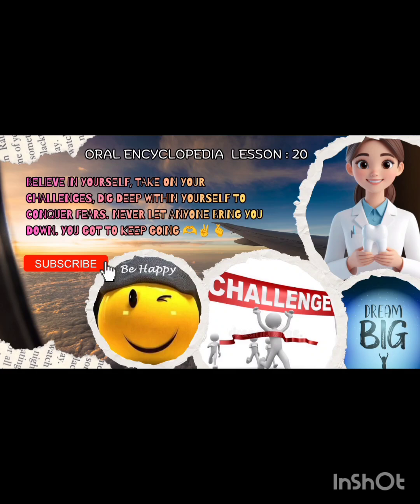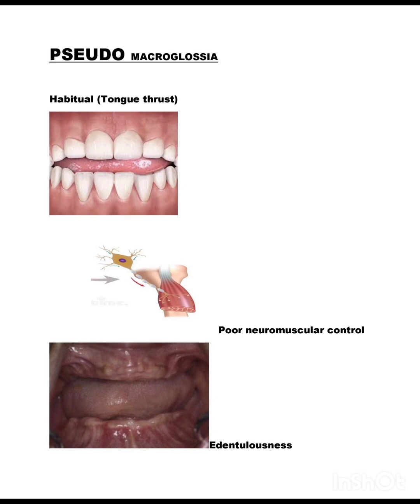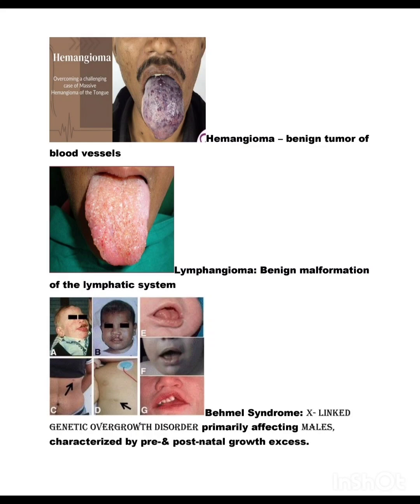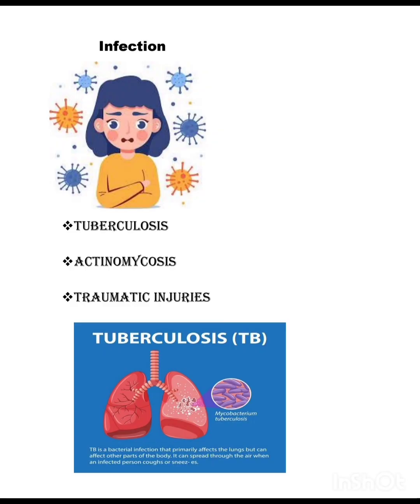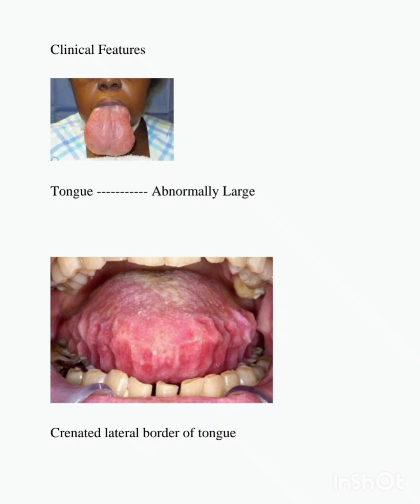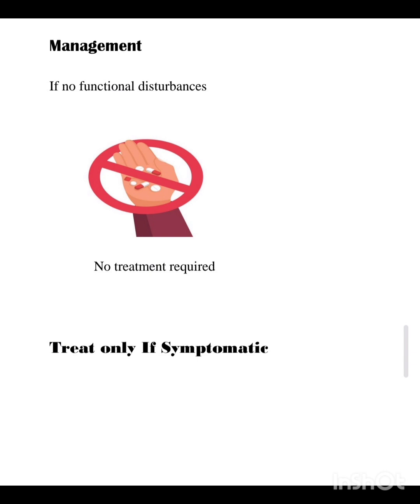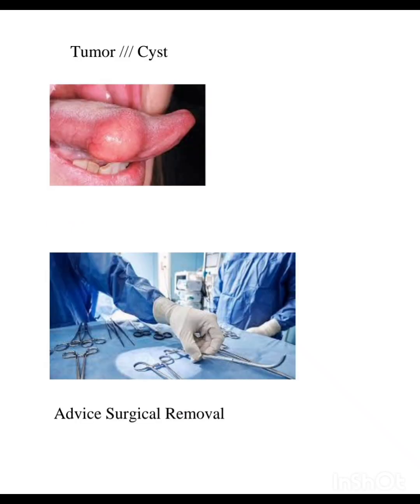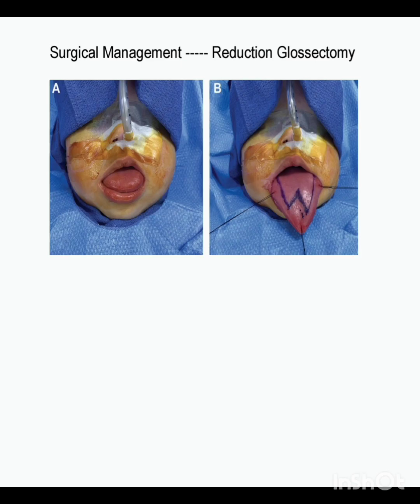ORAL ENCYCLOPEDIA #LESSON 20 : MACROGLOSSIA